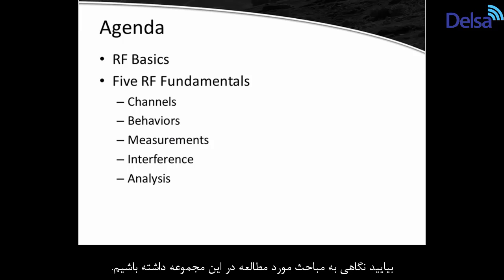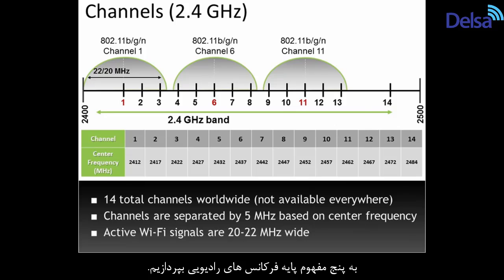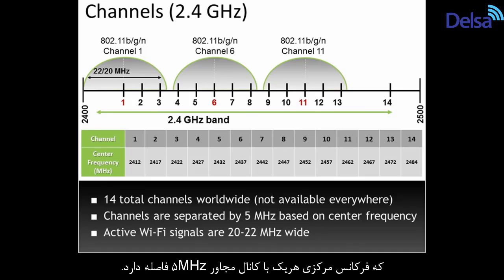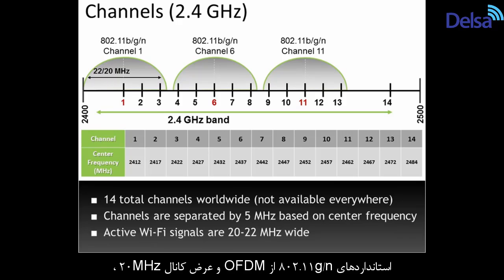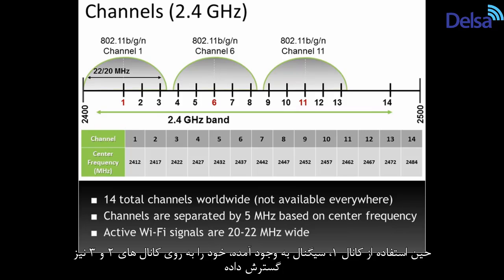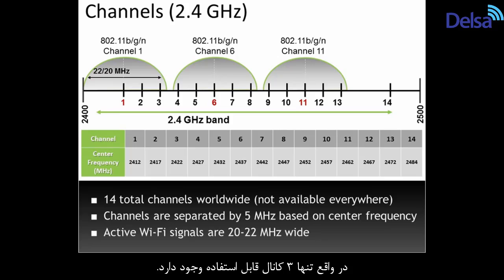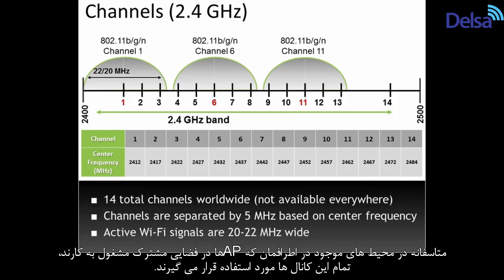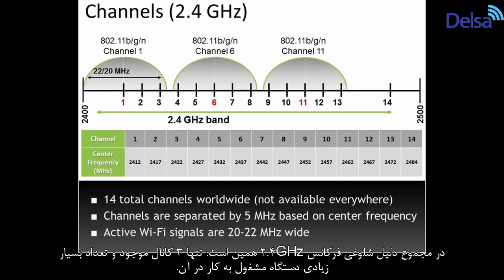RF Fund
part 4